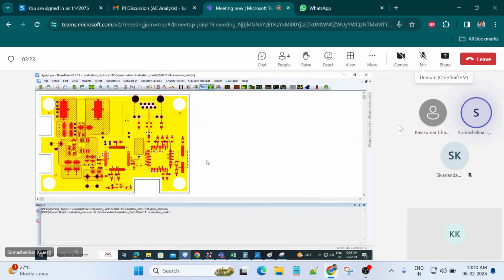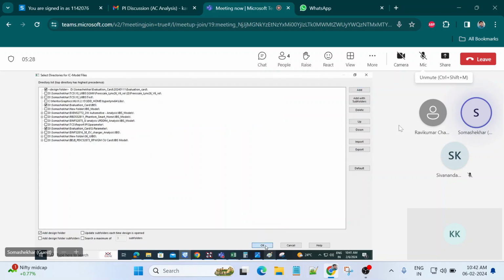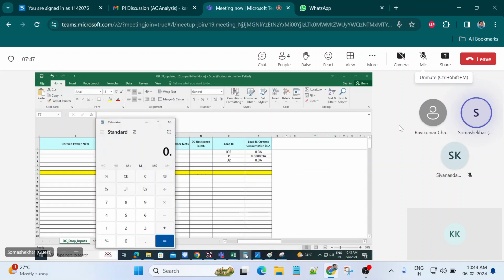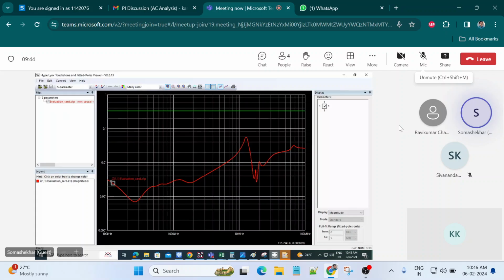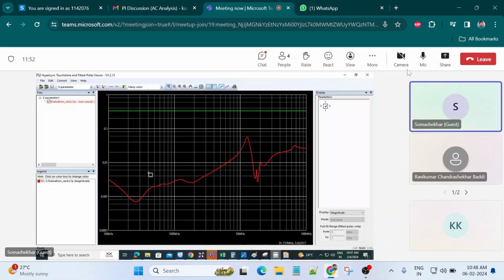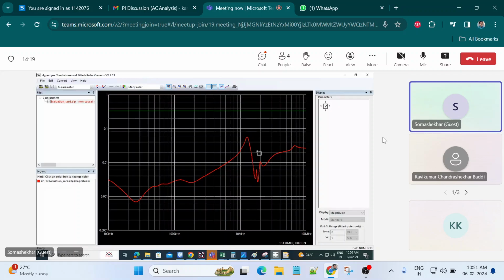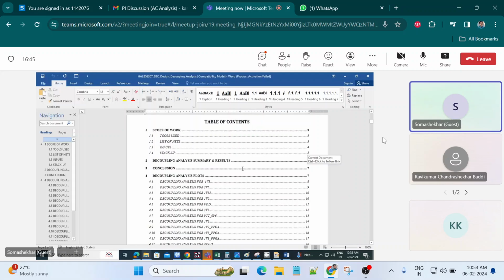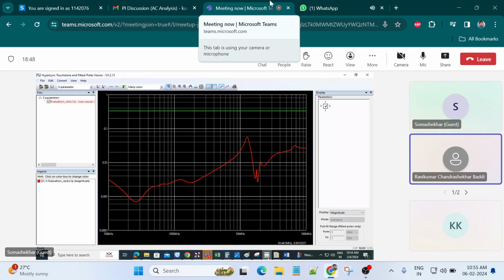Power Integrity (PI) Analysis in PCB using HyperLynx | Step-by-Step Tutorial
In this video, we explore the fundamentals and practical implementation of Power Integrity (PI) analysis in Printed Circuit Board (PCB) design using HyperLynx.

Power Integrity is a critical aspect of high-speed and high-performance electronic systems. Poor PI can lead to voltage fluctuations, noise, signal degradation, and even complete system failure. This tutorial will guide you through how to analyze and optimize your PCB power delivery network (PDN) effectively.

📌 What you’ll learn in this video:

Introduction to Power Integrity (PI) concepts

Importance of PI in modern PCB design

Overview of HyperLynx PI analysis tools

Setting up the PCB design for PI simulation

Decoupling capacitor placement and selection

Analyzing voltage drop (IR drop) and noise

Interpreting simulation results and optimization techniques

🛠️ Tools Used:

HyperLynx (Mentor Graphics / Siemens EDA)

PCB design engineers

Researchers working on high-speed circuits

Anyone interested in signal and power integrity

💡 Why PI Analysis matters?
Ensuring stable power delivery improves reliability, reduces EMI issues, and enhances overall system performance.